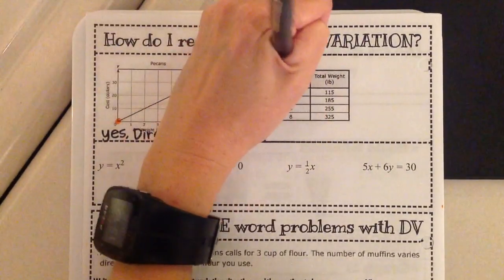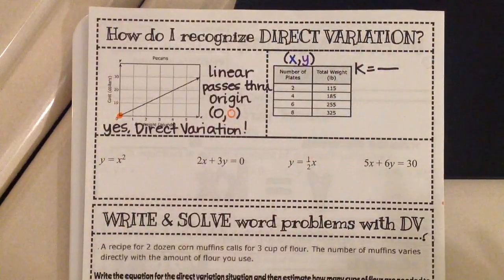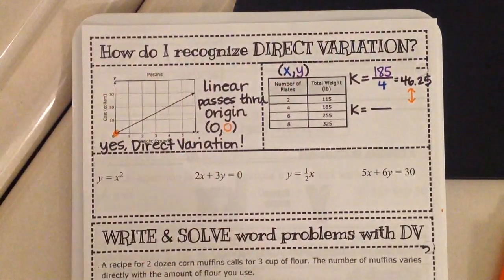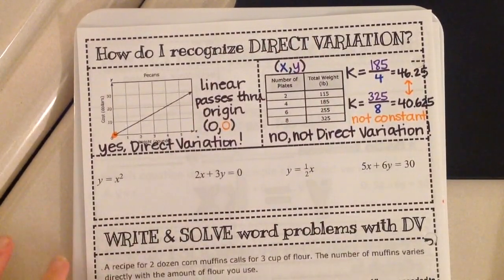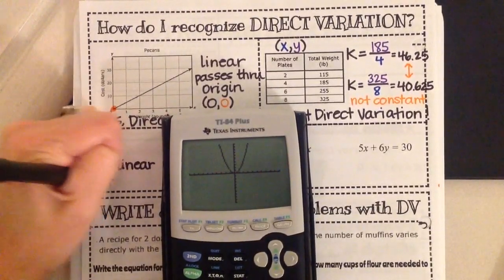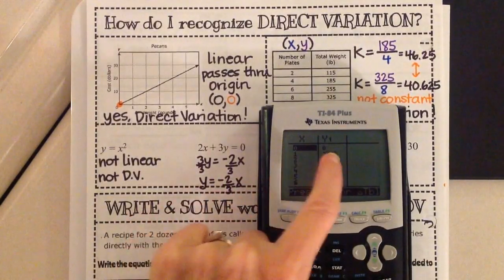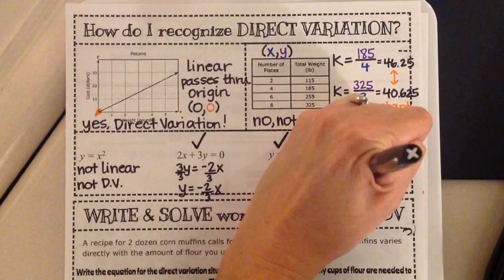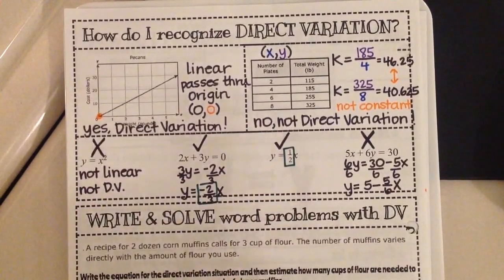Direct Variation P2